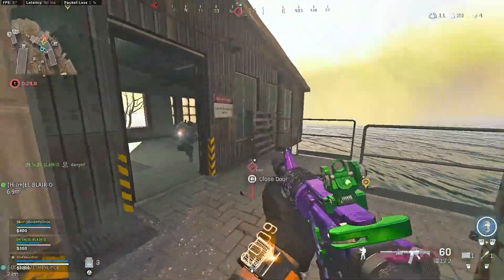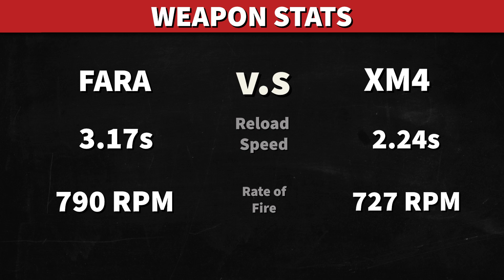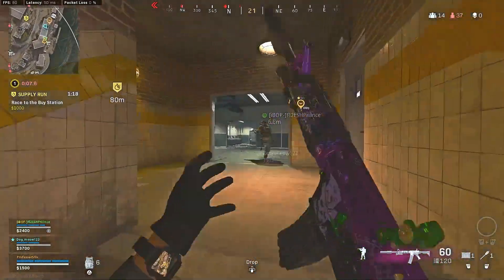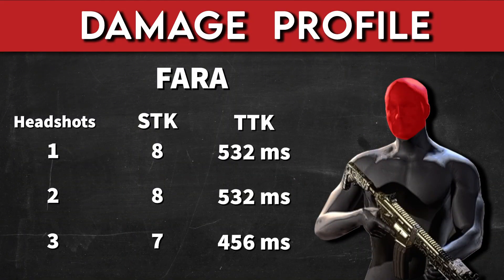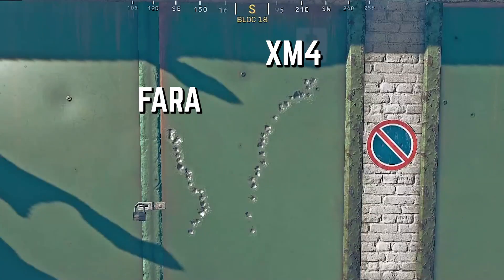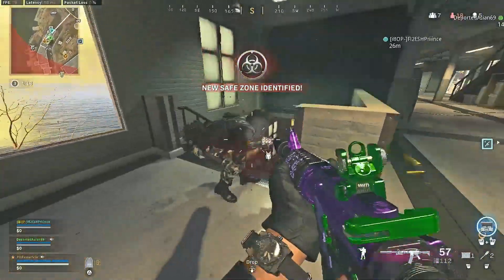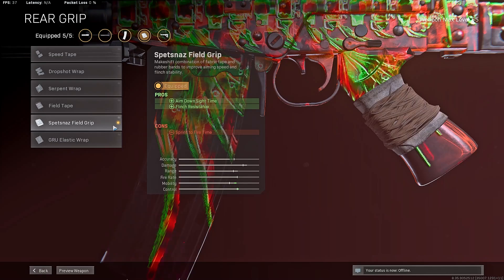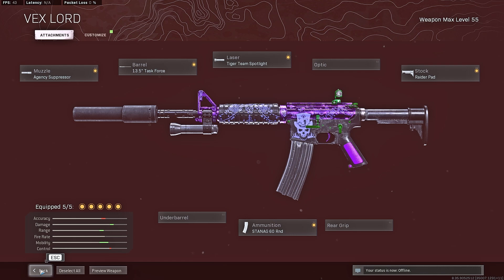FARA vs XM4 Comparison! | The BEST CLOSE RANGE AR in Warzone Season 3? (Stats and Attachments)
FARA 83 vs XM4, which is better in Call of Duty Warzone Season 3. I compare the stats, damage, STK, TTK and more. I also give you the best attachments.

The style of this video is similar to JGOD and IcemanIsaac in parts. A large influence on this series has come from content creators like Savage and TheXclusiveAce.

Timestamps
@0:00 Intro
@0:27 ADS Speed, Movement Speed
@0:45 Reload Time, Rate of Fire
@1:13 Damage Profile, STK, and TTK
@3:05  Recoil Pattern
@3:36 Situational Use
@4:23 Best Attachments
@5:44 Outro (Final Thoughts)

The style of this video is similar to JGOD and IcemanIsaac in parts. A large influence on this series has come from content creators like Savage and Xclusive Ace.